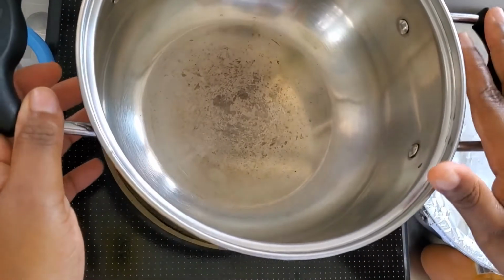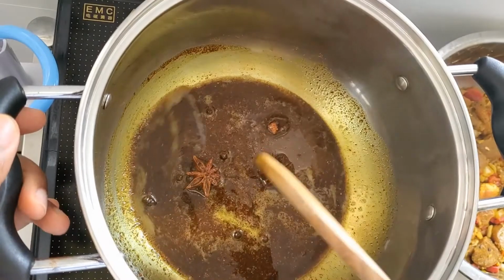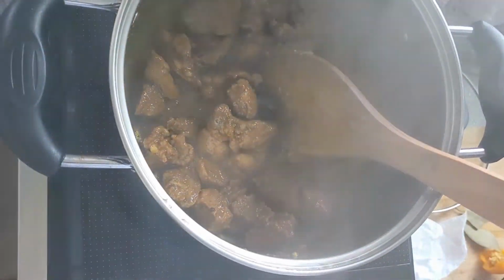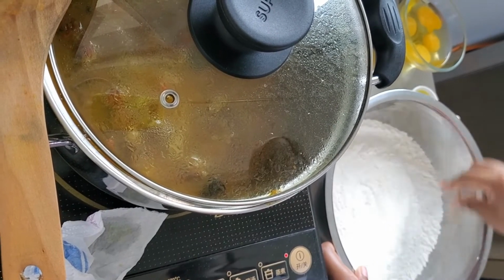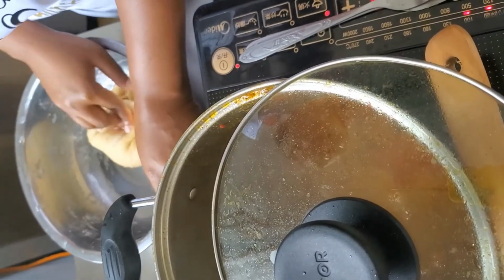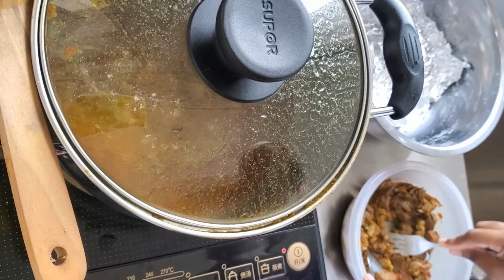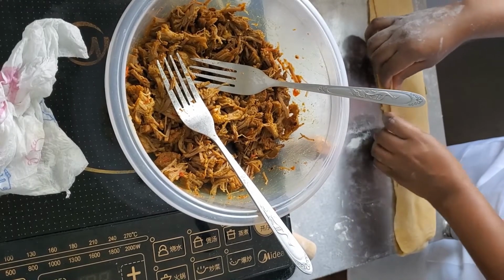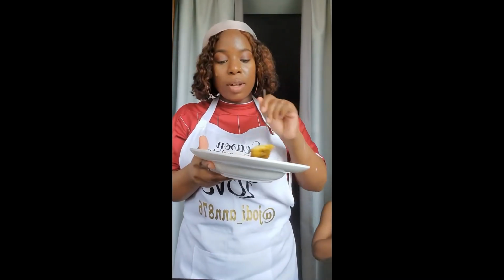Curry goat ravioli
It sounds harder than it is, but here's the simple recipe

Ravioli dough (can be used for other fresh pasta dishes):
2.5 cups flour
1tsp salt
1tbsp olive oil
3 large eggs
I got this recipe from the Italian foodie, Laura Vitale.

Curry goat ( I seasoned the meat overnight with cumin, coriander, fennel, ginger, turmeric, pimento, salt, onion, garlic, pepper):
2lbs goat meat
2 star anise
1 bay leaf
4 pimento seeds
1 scotch bonnet
1 sprig thyme
2-3 tbsp oil
1 sachet prepared curry powder.

Remember I do it my way, it nuh affi be right.